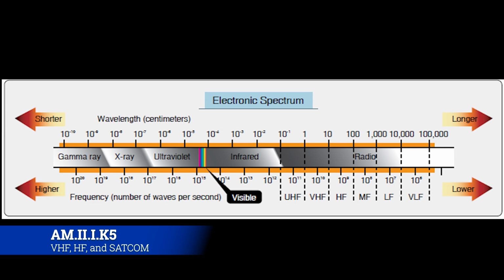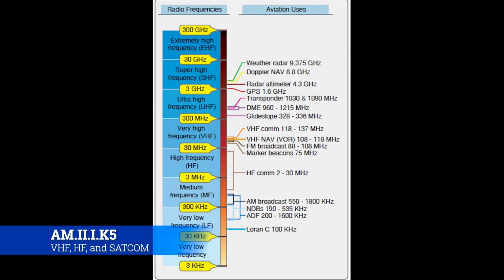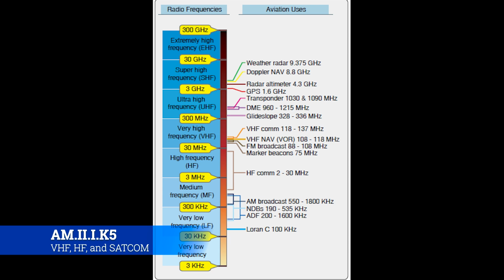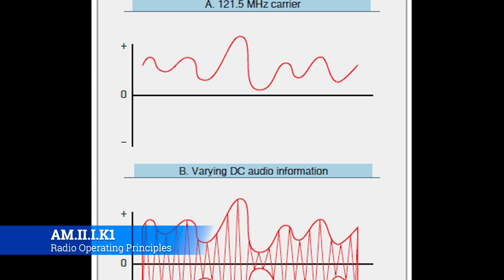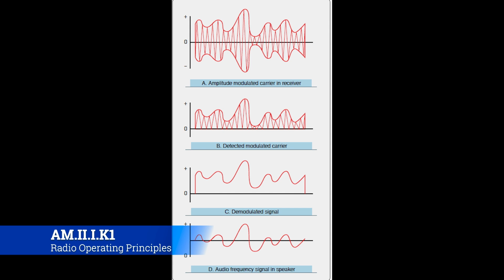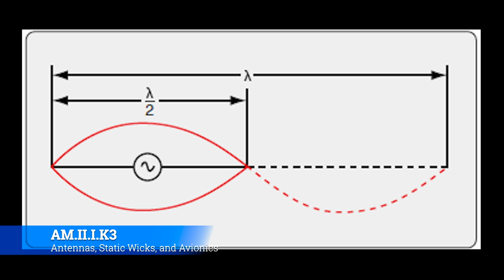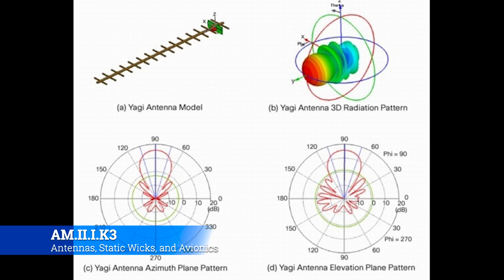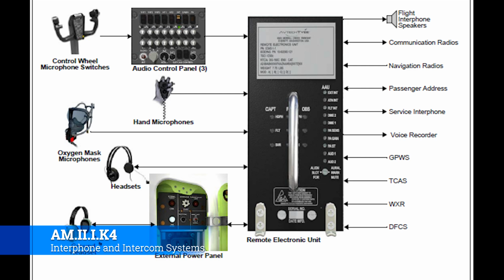Radio Operating Principles 1345.03.05P2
In this video, we go over how radios work, antenna lobing, and how to recognize them on a heavy commercial airplane.

00:00-39:31 AM.II.I.K1 Radio Operating Principles
39:31-57:07 AM.II.I.K3 Antennas, Static Wicks, and Avionics
57:07-01:00:00 AM.II.I.K4 Interphone and Intercom Systems

Books/Resources
Art of Electronics
NCATT AET Study Guide